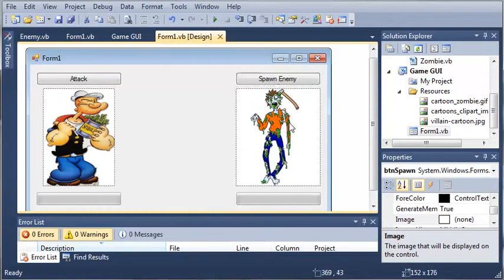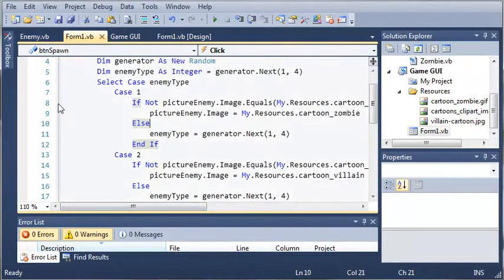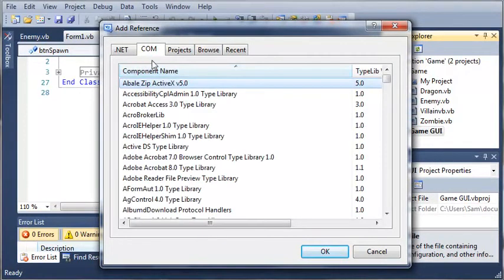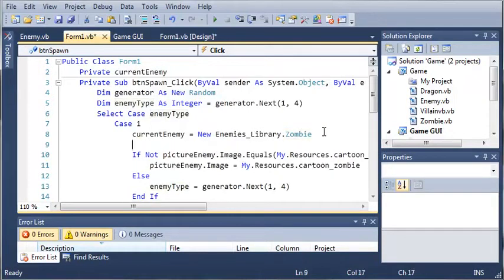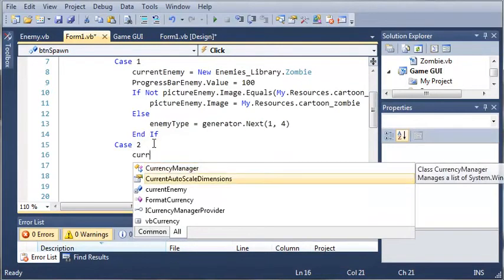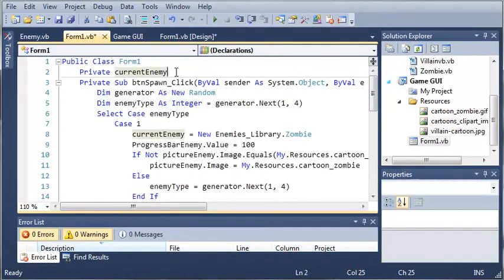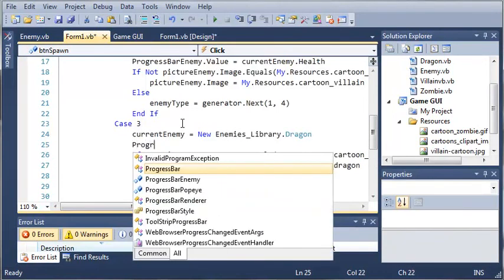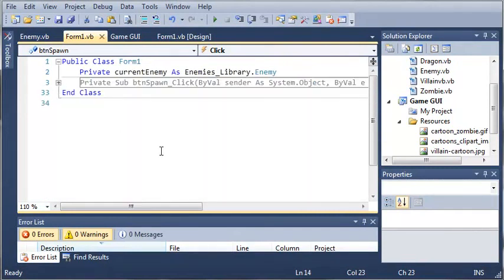Visual Basic Tutorial 149 Game Part 5 Creating New Enemies 476 X 854